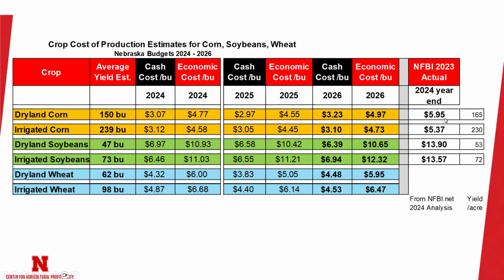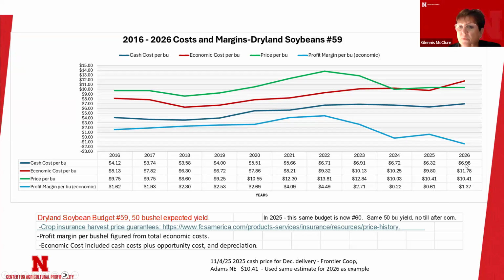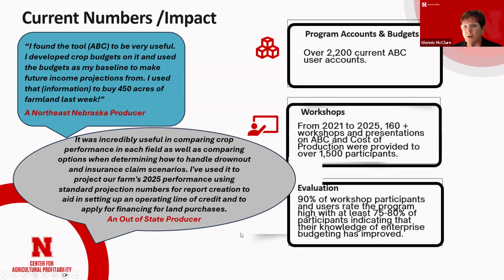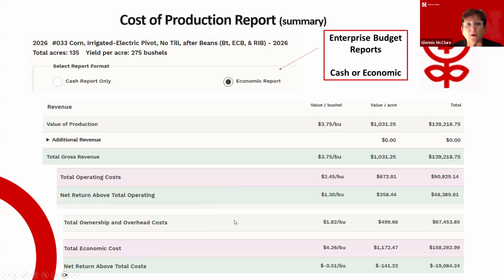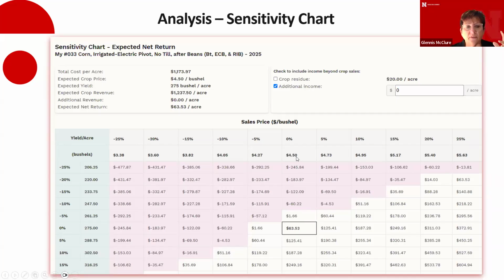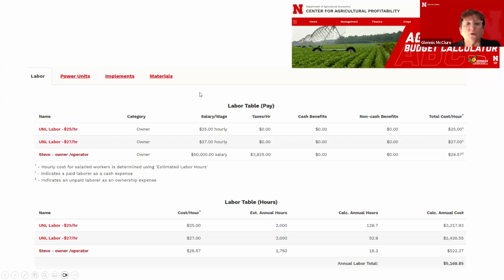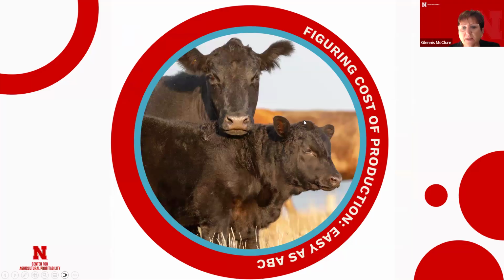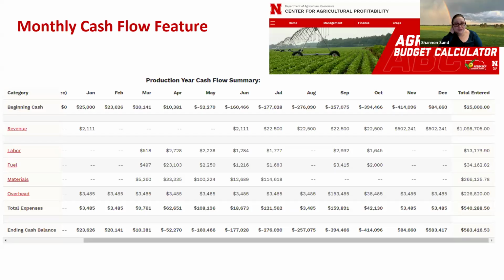Enterprise Budgets: Figuring Your Cost of Production (Ag Smart Money Week Webinar 11/5/25)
With Glennis McClure, Extension Farm and Ranch Management Analyst, UNL Center for Agricultural Profitability

Knowing your cost of production is essential to managing risk and improving profitability. This session will walk through how to build and use enterprise budgets for crops and livestock using the Agricultural Budget Calculator (ABC) tool. Participants will see how to adjust budgets for local input costs, test “what-if” scenarios, and use budget results to guide marketing, leasing, and investment decisions throughout the year.